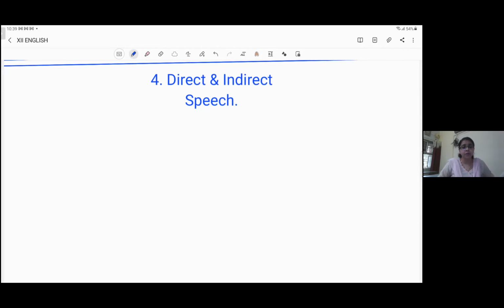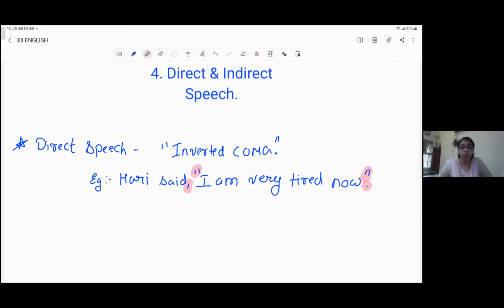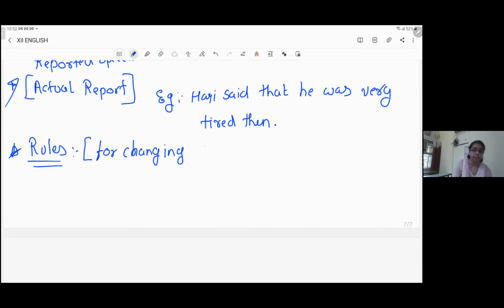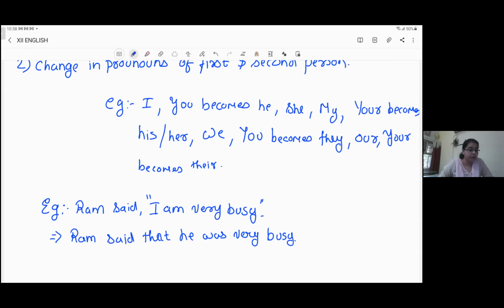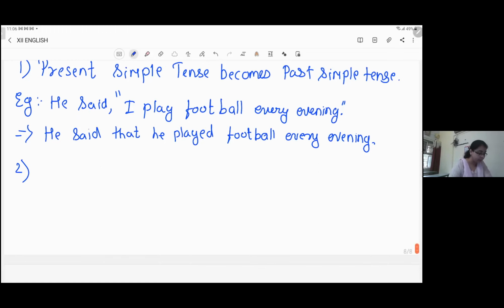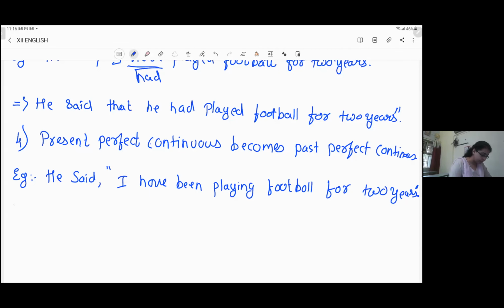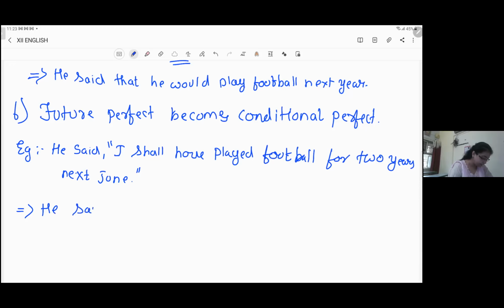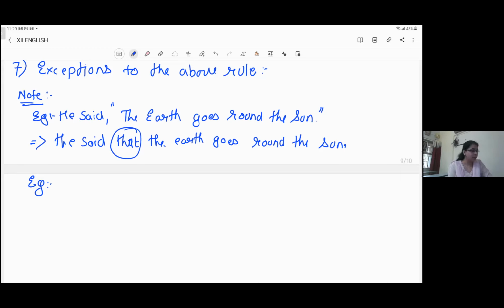XII GRAMMAR: DIRECT & INDIRECT SPEECH 1 LEC 3